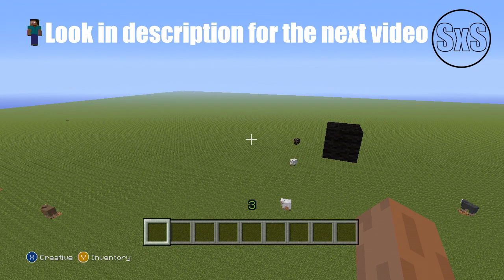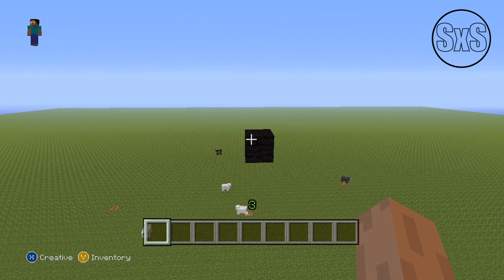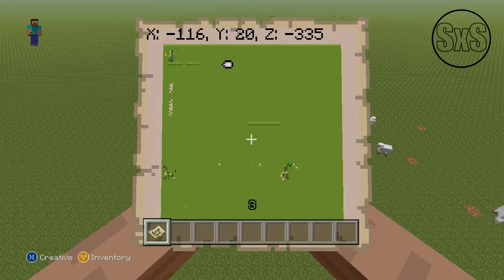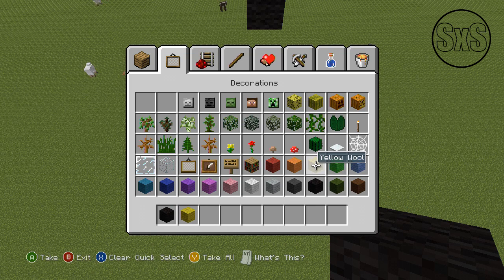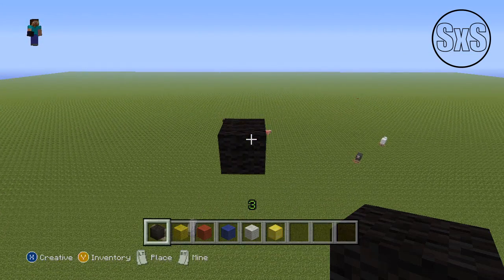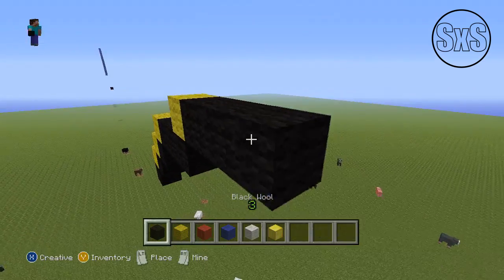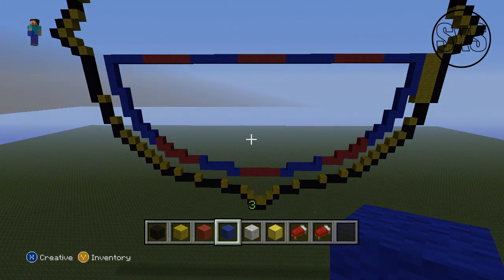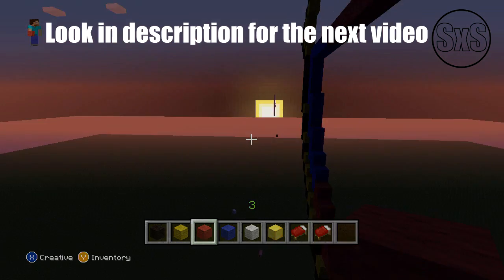Minecraft Let's Build Logos: FC Barcelona | Tutorial | Part 1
Leave a comment on which team I should do next!